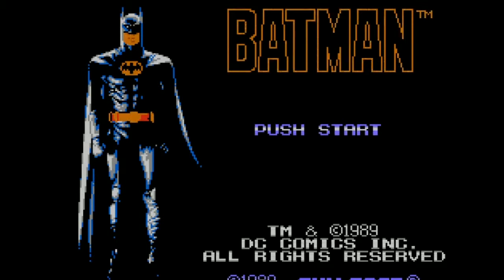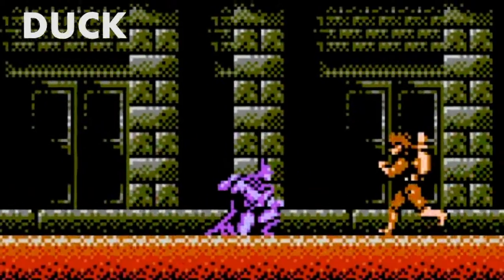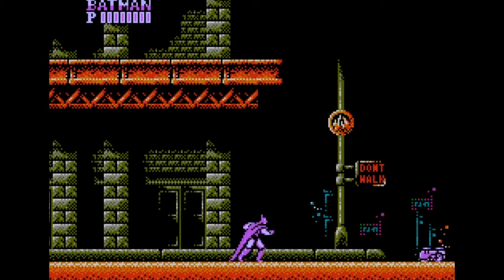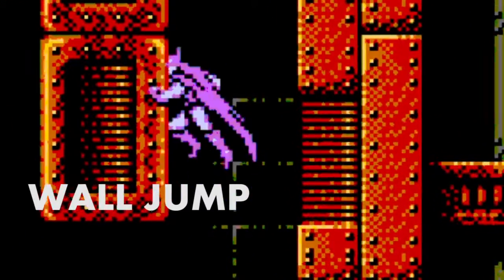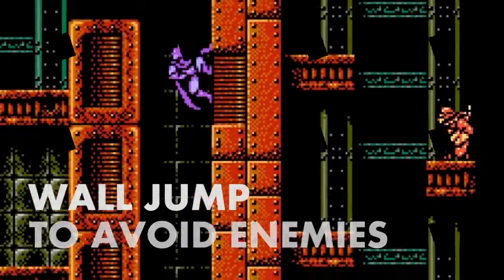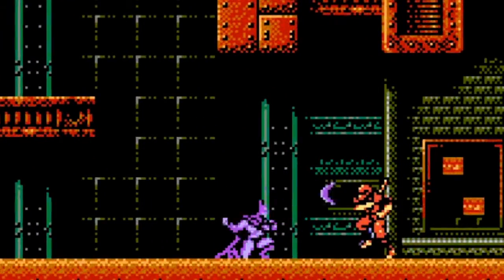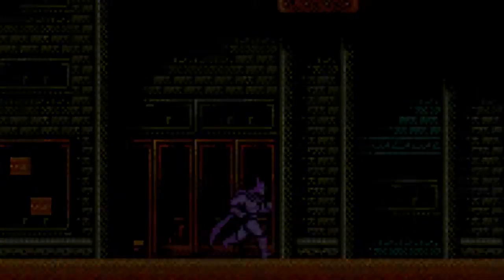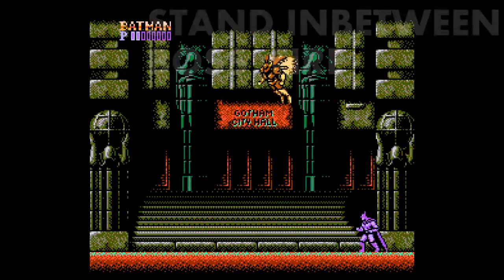Retrologist Quick Tip - Batman: The Video Game, Surviving Stage 1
Batman the video game is tough. Just try stage one if you don't believe me. This video is going to help you survive stage 1.   Most enemies can be handled with a quick duck and punch,  don't forget to use your walljump,  baterang the ninja,  and stand inbetween the fireball the stage boss shoots.